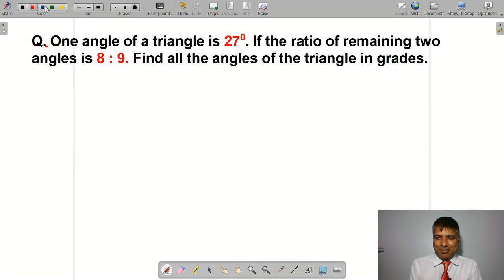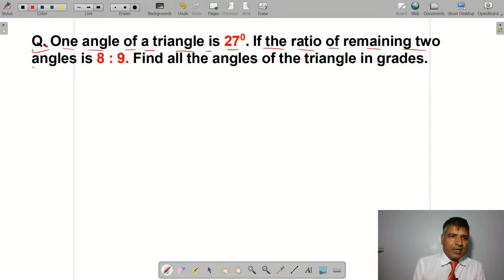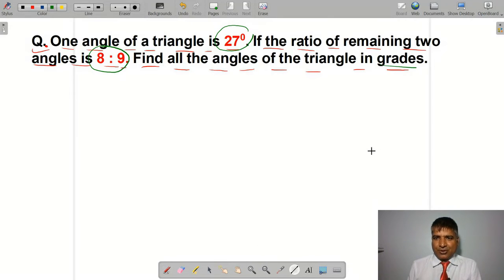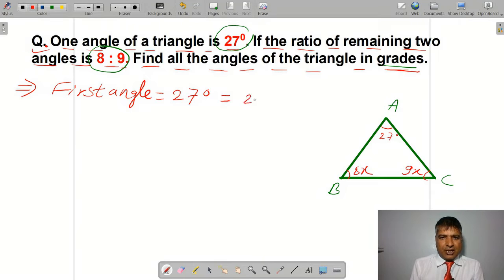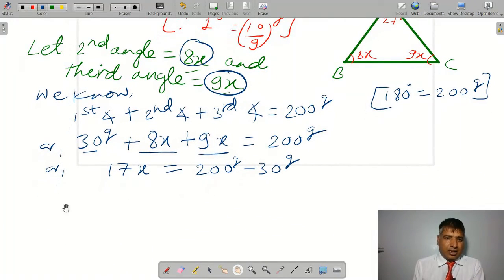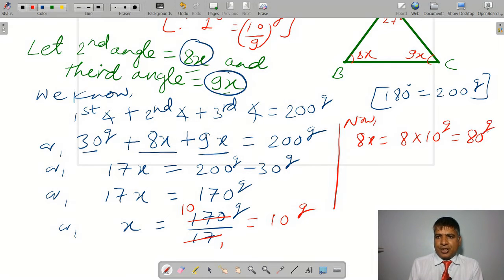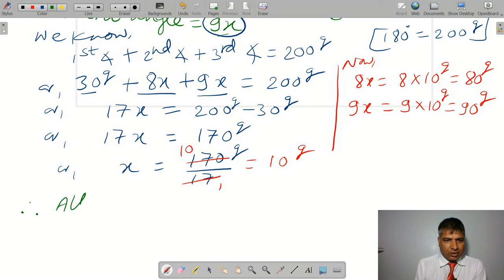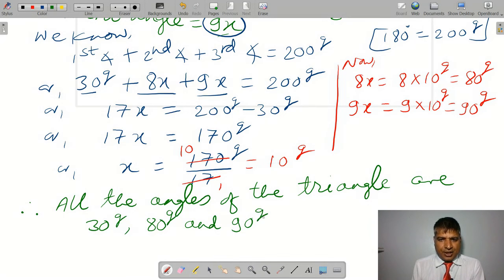How to find the angles of a triangle in Grades measure?||Class 9||PLE||Optional Math||Lila Sir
Hi !
 I am Lilaraj Pokharel, Mathematics Teacher/Tutor.
This channel is all about the learning of the basic concept of Mathematics. I will post the videos of formula and the solution of mathematical problems from the school level books. I hope this channel will be beneficial to students, parents as well as teachers. This channel will be a very good platform where we can exchange our learnings so that our mathematics will become stronger.
I do hope that students and teachers will best utilize the channel.
Constructive suggestions and feedback will be highly appreciated.
Last but not the least, I am very much thankful to the Mathematics teachers/authors and the people who always helped me for this attempt.